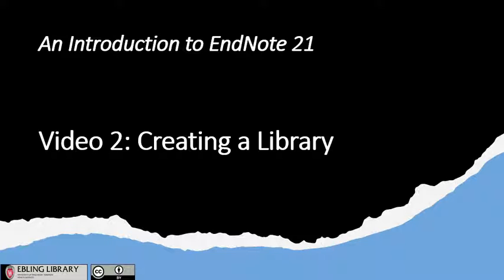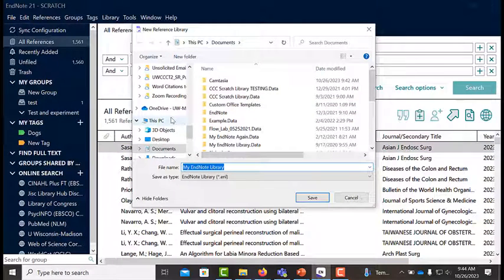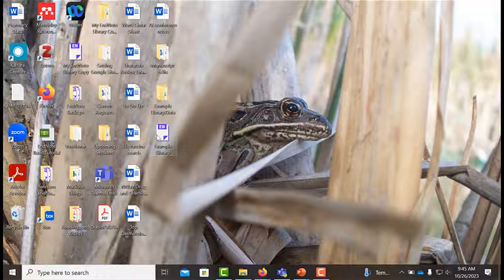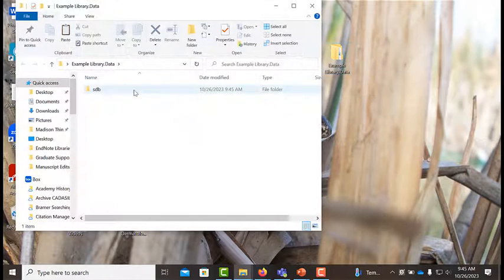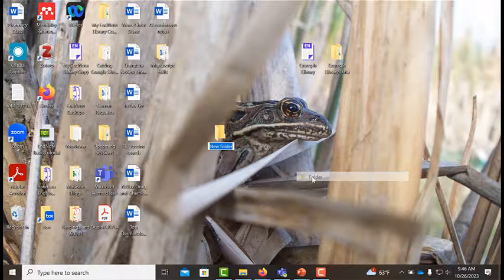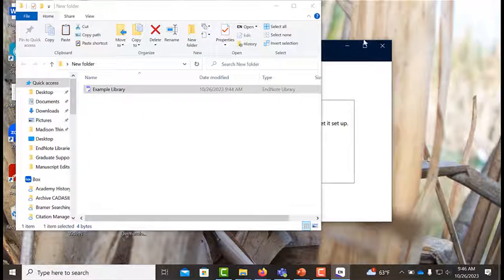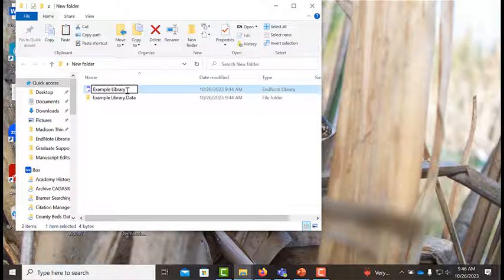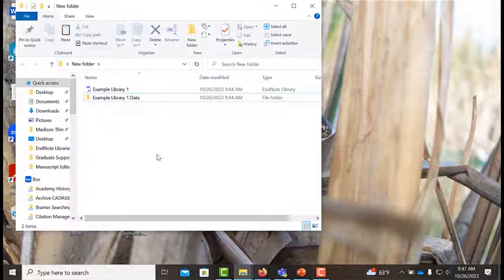Video 2 Creating a Library in EndNote 21